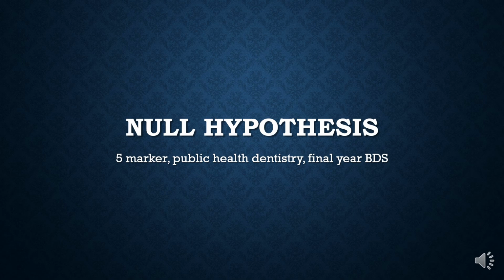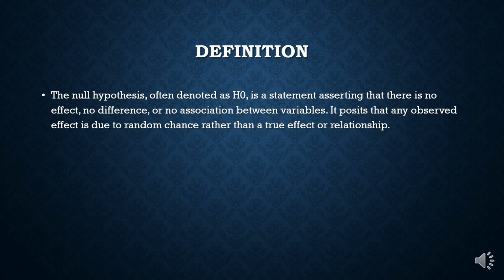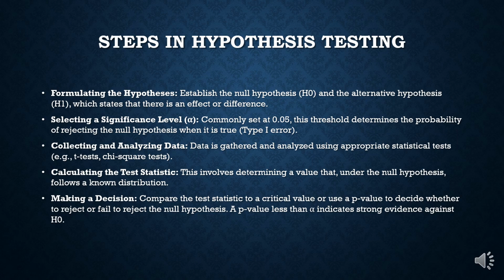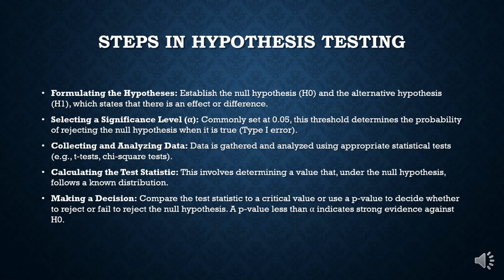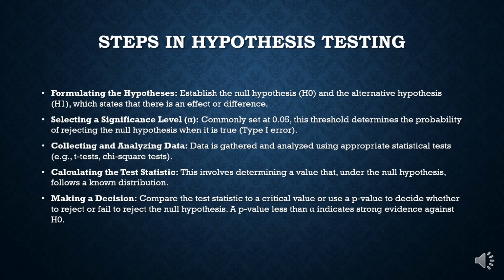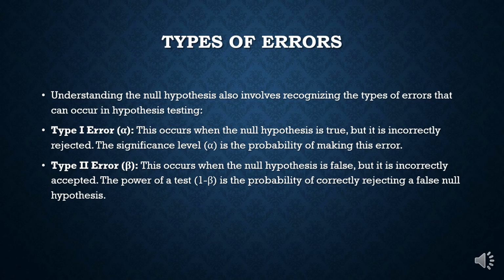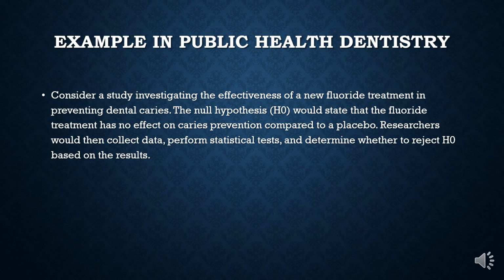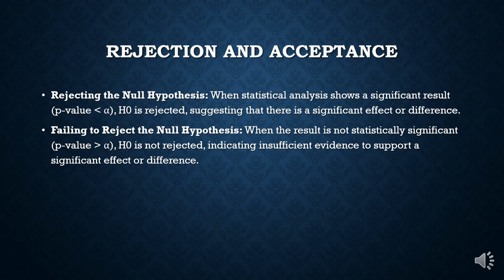Null Hypothesis, 5 marker, public health dentistry, final year BDS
Video Title: Understanding Null Hypothesis: Essential Concept for BDS Exams in Public Health Dentistry

Description:
In this educational video designed specifically for final-year BDS students, we delve into the crucial concept of the null hypothesis in the context of public health dentistry. The null hypothesis (H0) serves as the cornerstone of hypothesis testing, allowing researchers to assess the validity of interventions, associations, and findings based on statistical evidence rather than assumptions.

Key Topics Covered:

Definition and Purpose: Explore what the null hypothesis signifies and its significance in statistical testing within public health dentistry.
Formulating Hypotheses: Learn how to structure 𝐻0 and the alternative hypothesis (𝐻1) to assess the presence of an effect or difference.
Hypothesis Testing Steps: Understand the systematic approach to hypothesis testing, including selecting significance levels, collecting data, and interpreting results.
Types of Errors: Discuss the implications of Type I and Type II errors in rejecting or failing to reject 𝐻0
Application in Public Health Dentistry: Discover practical examples and scenarios where understanding the null hypothesis is crucial for analyzing dental interventions, epidemiological studies, and preventive measures.
Prepare effectively for your exams by mastering this fundamental concept. Watch our comprehensive guide to ensure you grasp the nuances of null hypothesis testing in public health dentistry.